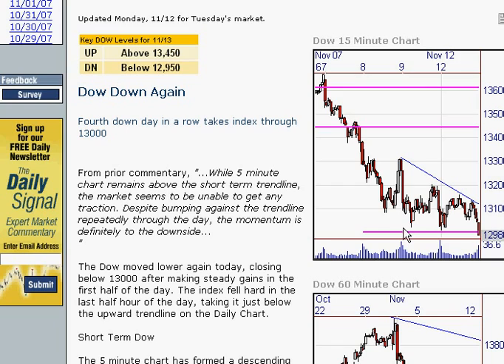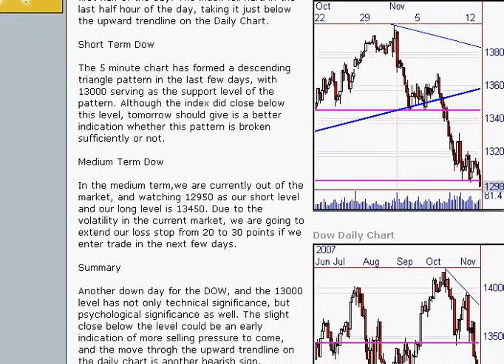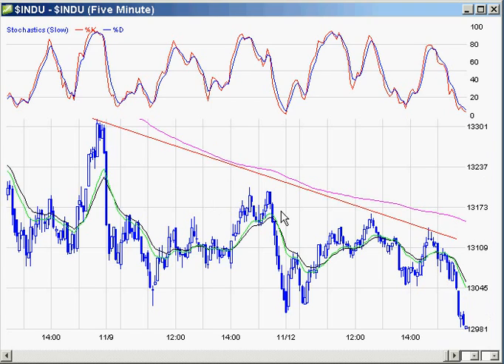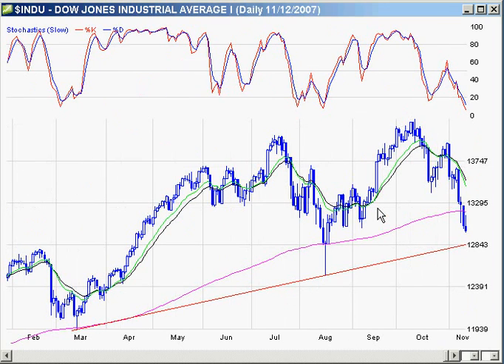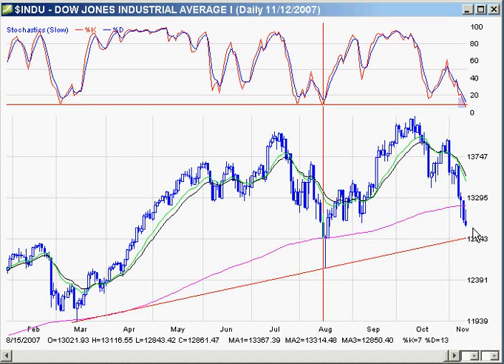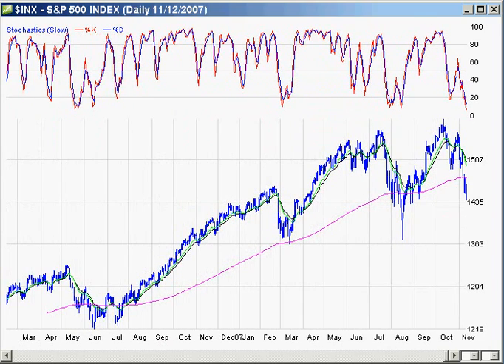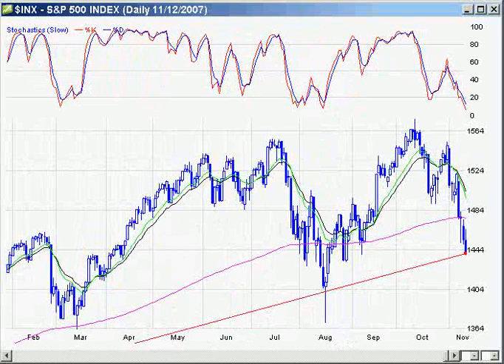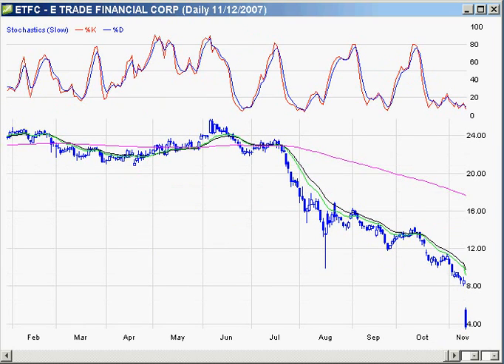Nov 13th Watch List Betting on bottom today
The alert system works on your mobile phone iPhone, or android, using an innovative method/app on your mobile device, basically turning your phone into a walkie talkie. DayTradingRadio.com 2019 Legal Disclaimer and Full Risk Disclosure; Tuesday used to be called turn around Tuesdays looking for a gap down and hard sell then a reversal sometime tomorrow DISCLAIMER